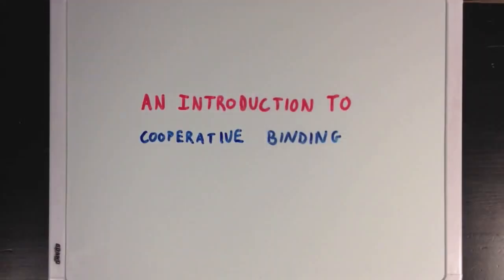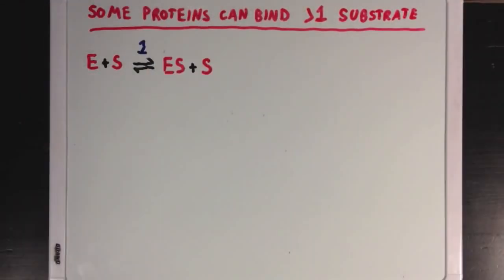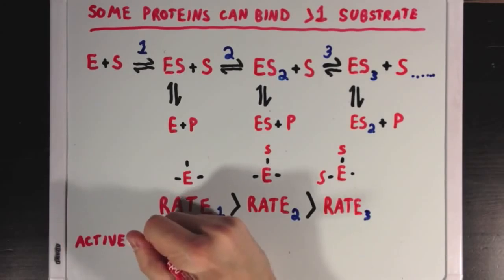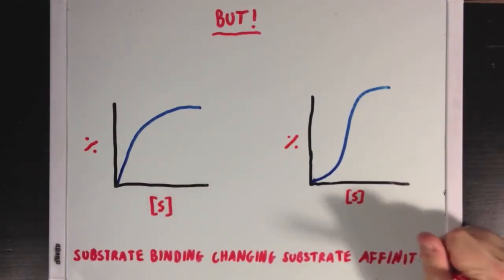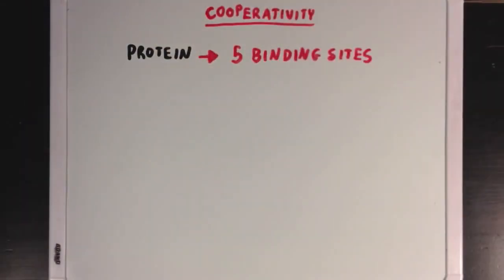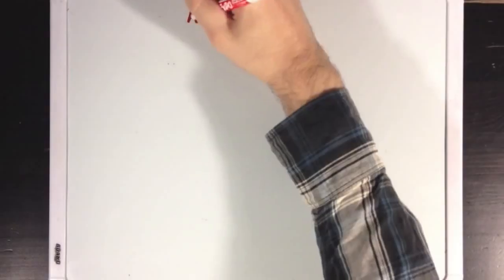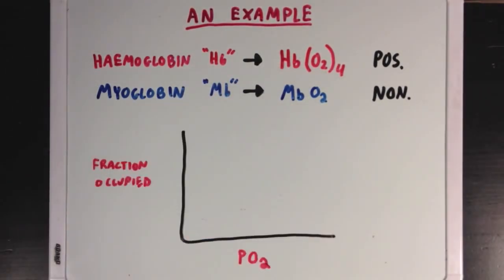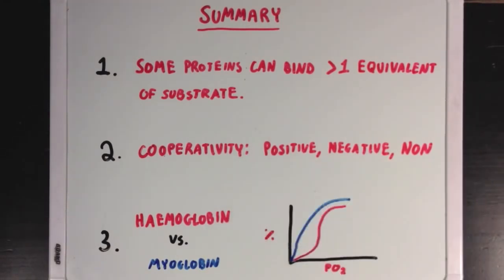Cooperativity - Biomolecules - MCAT